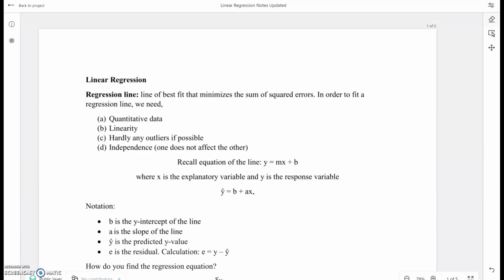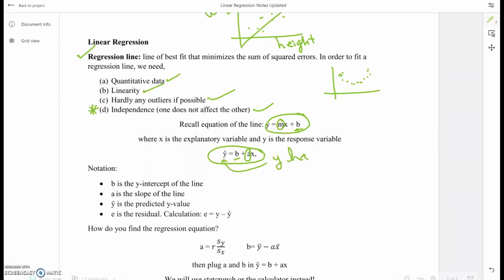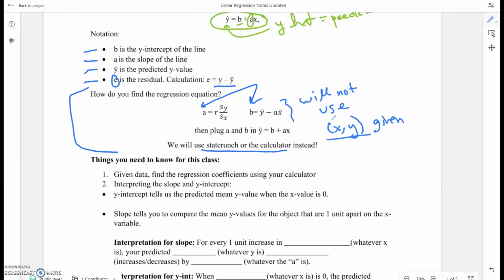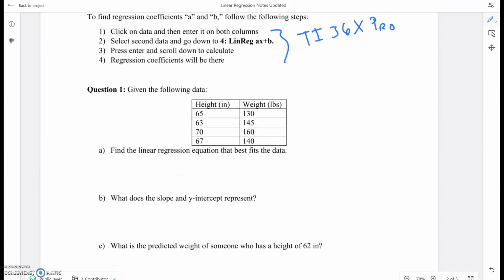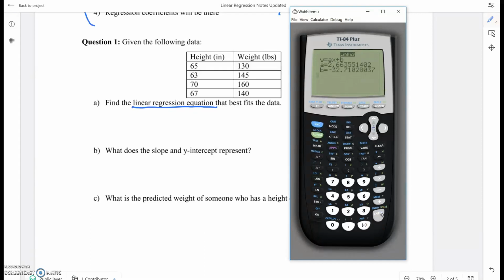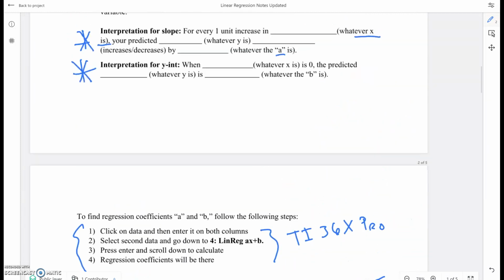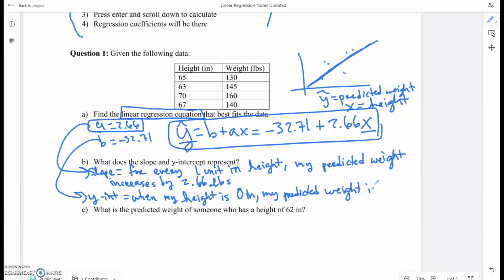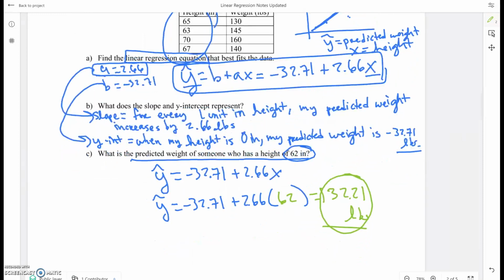Math 119: Intro to linear regression + example with calculator